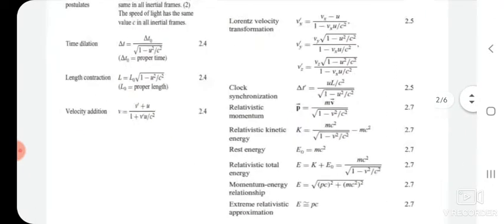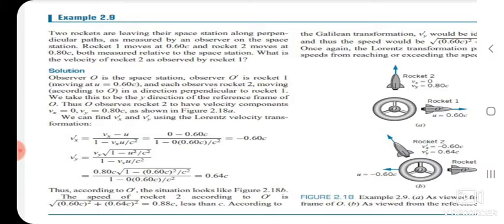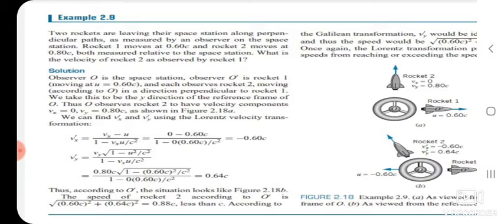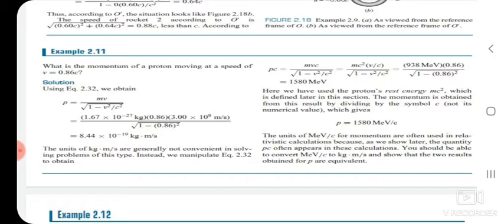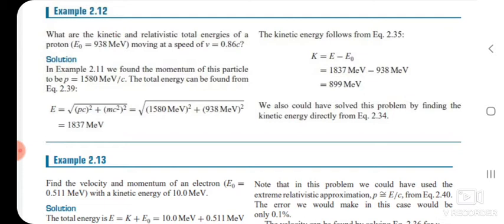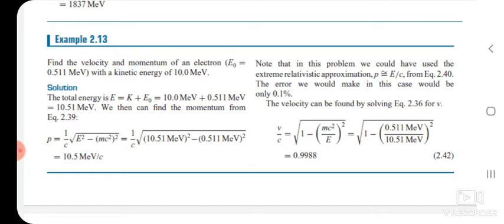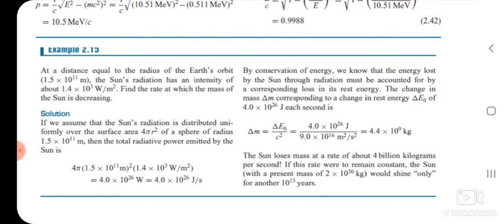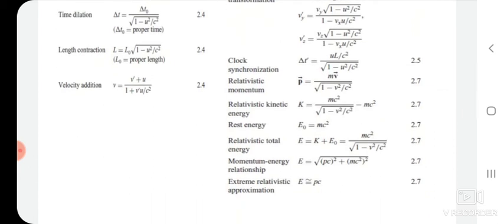Mr. Anil T. Kyadampure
Problem: Relativity (B.Sc. Second Year, Semester-III)